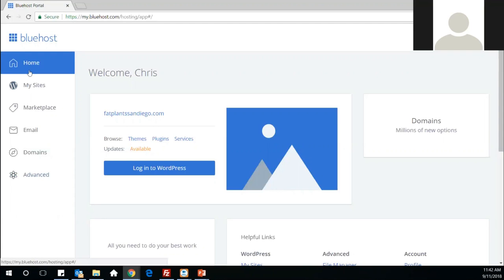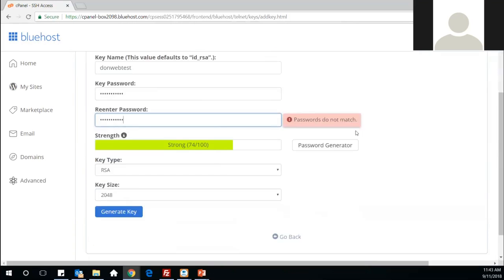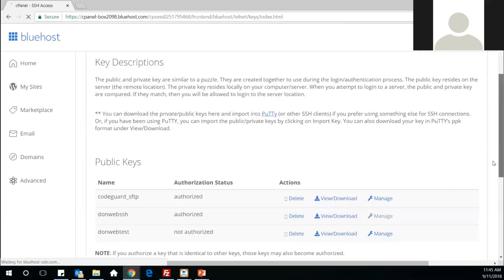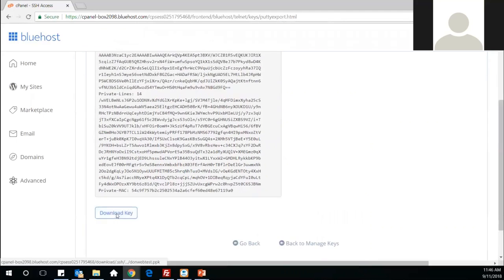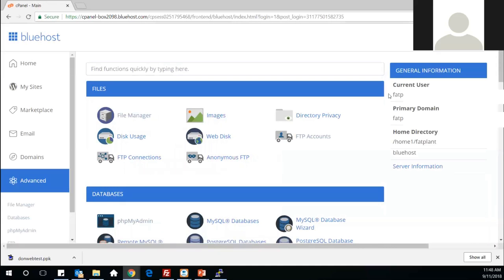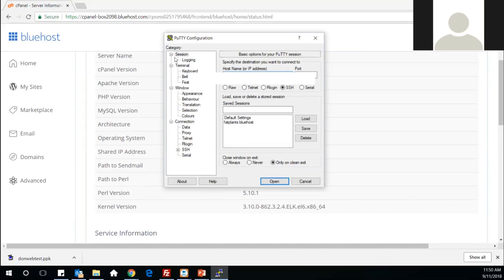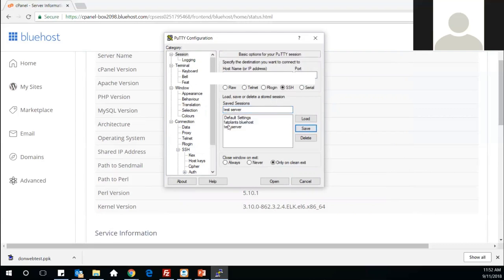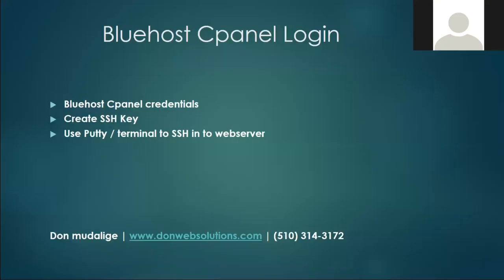How to SSH in to your Bluehost Account